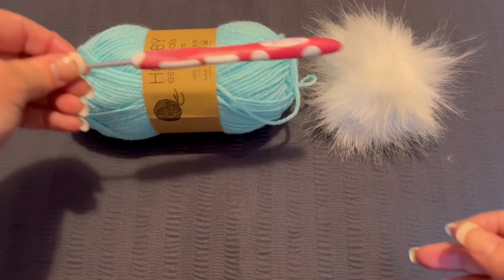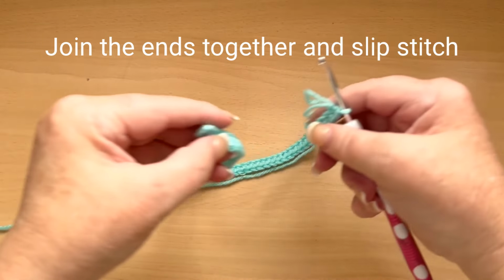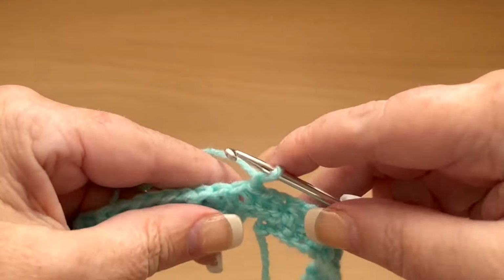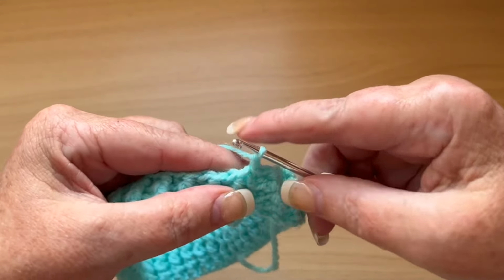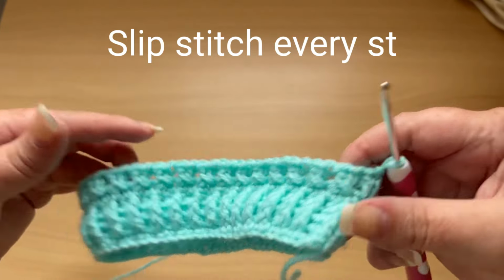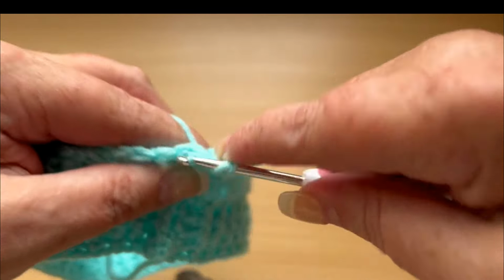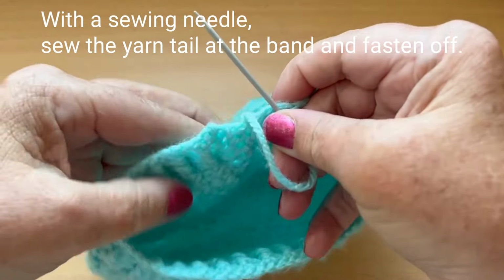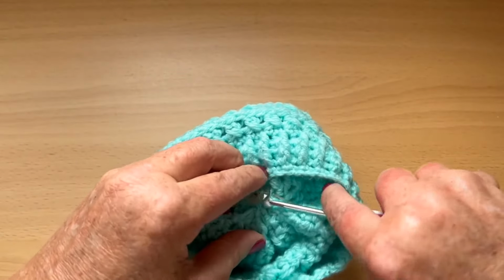Wow Super Easy Crochet Newborn Baby's Hat, Tutorial 👶👶🏾👶🏼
Super easy Newborn baby's hat tutorial